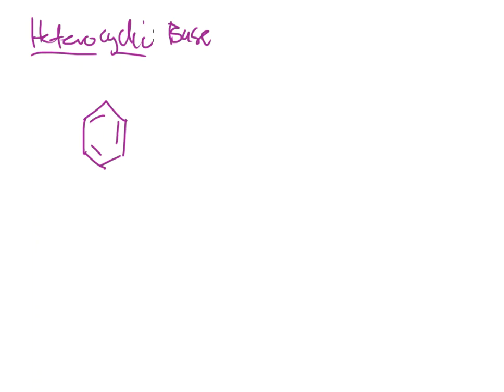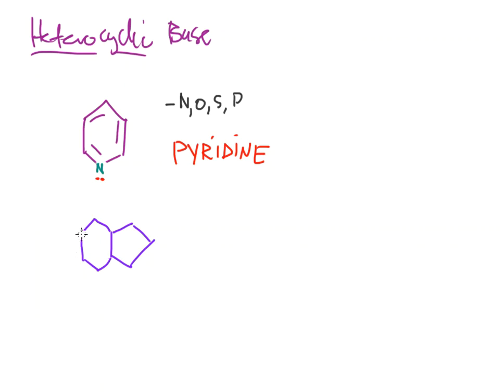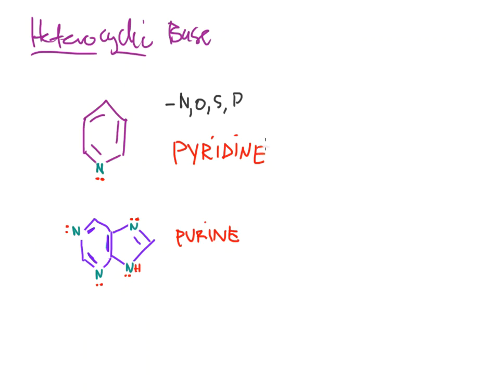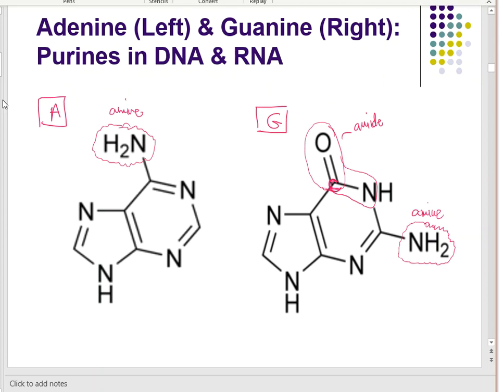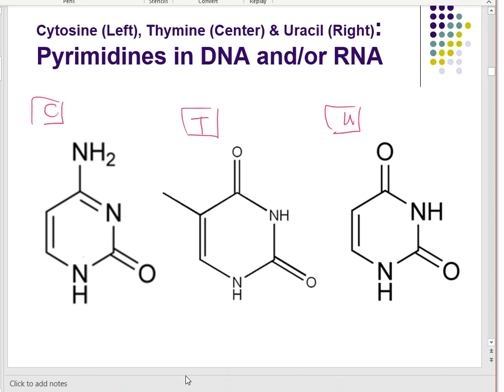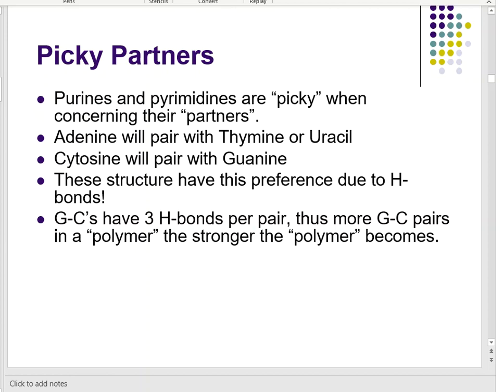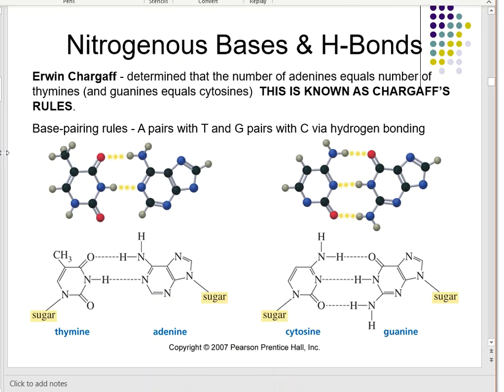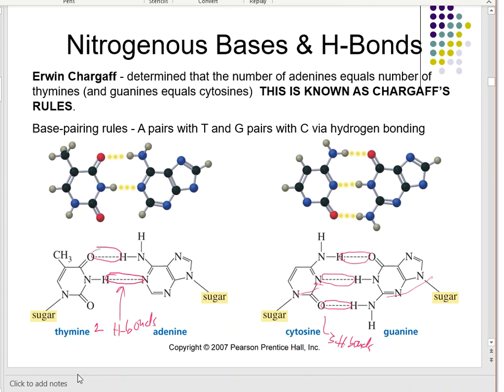Forensic Chemistry: Heterocyclic Bases, Pyrimidines, Purines, & A, T, G, and Cs CTC 210 DNA Part 3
The basic chemical structure of DNA will be discussed in this video.  A review of nucleotides, nucleosides, and nucleic acids will begin the video.  The next lecture topic will include the concept of heterocyclic bases, purines, pyrimidines, and the common bases of A (adenine), T (thymine), G (guanine), and C (cytosine).